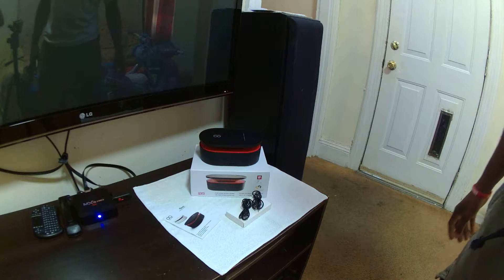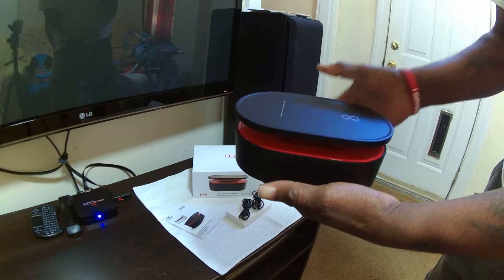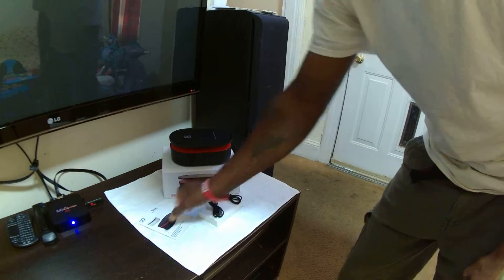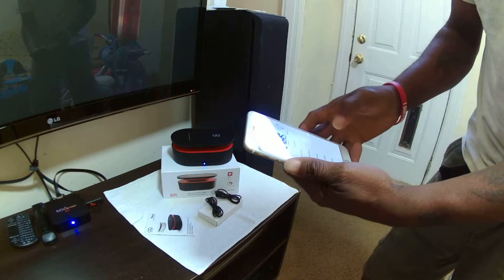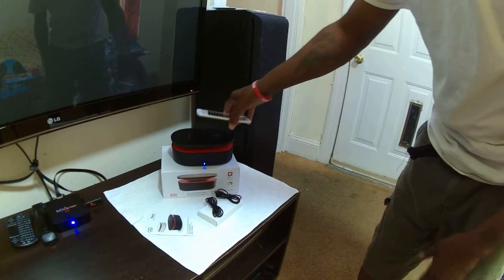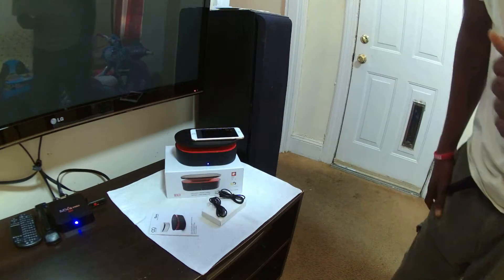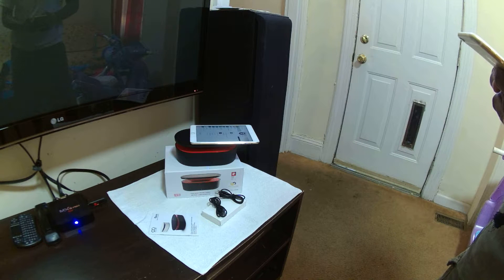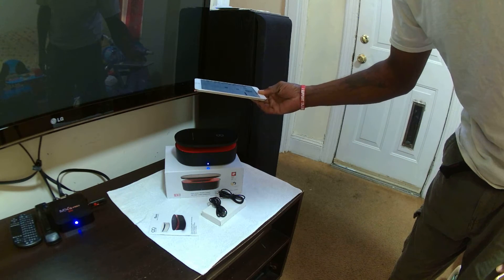Bento Close Contact Induction Speakers - By Oaxis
amazon link;

    Advanced Wireless Near Field Induction Audio Technology
    Requires no cable, no Bluetooth, no infrared, no WiFi. Just simply put your mobile phone on the speaker, the sound will be magically amplified
    360 degree Omnidirectional Audio
    Works with any phones or audio source with built-in speaker
    Built-in high capacity 1000mAh lithium battery, one full charge can last up to 6 hours